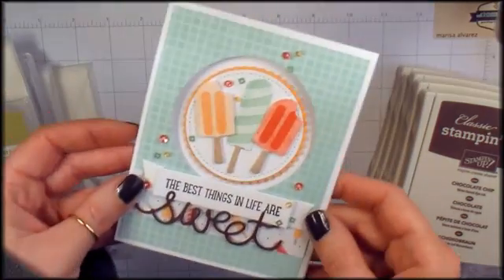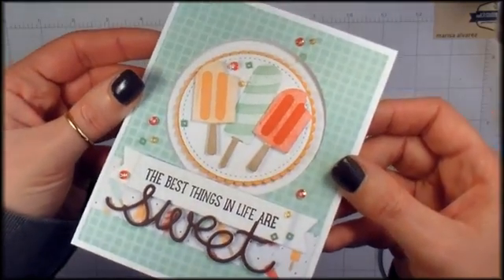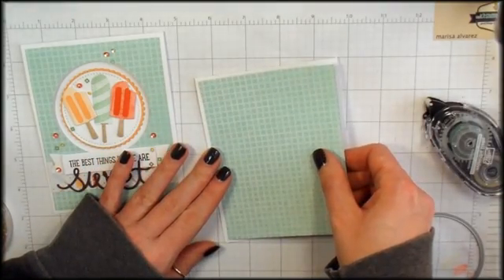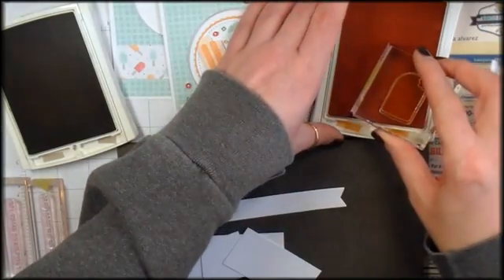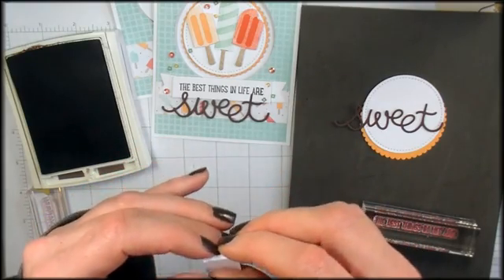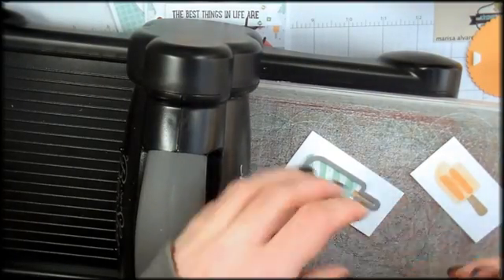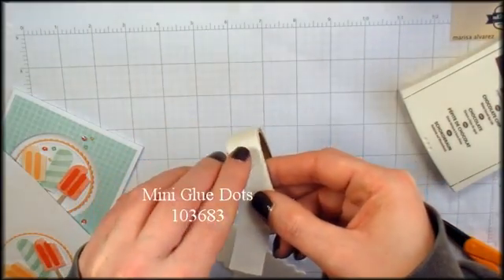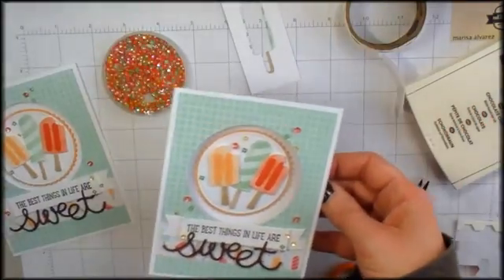How to make a Peekaboo card with Stampin' Up! Cool Treats and Sweet Cupcake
Enjoy this card making tutorial video featuring Stampin' Up Cool Treats and Sweet Cupcake.  You can find the printable project sheet with full color photograph, measurements, and Stampin' Up supply list